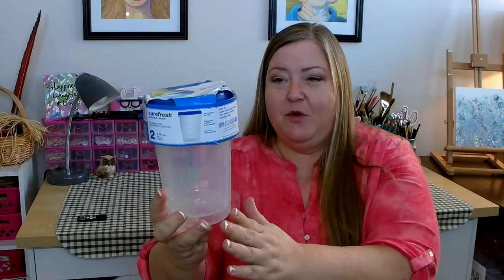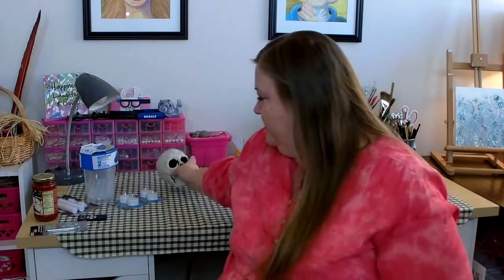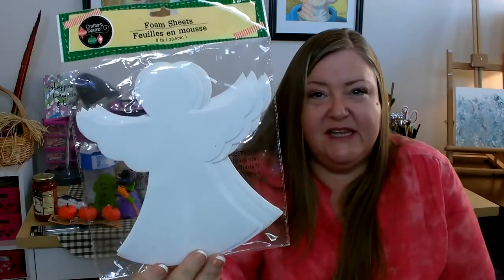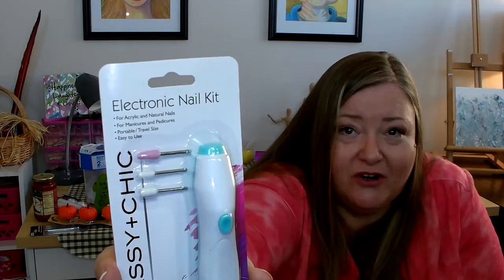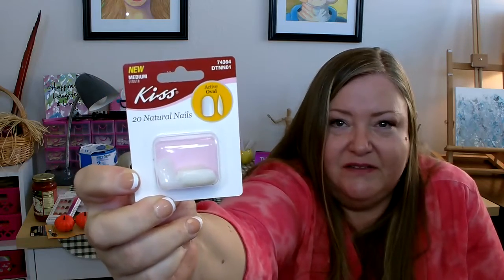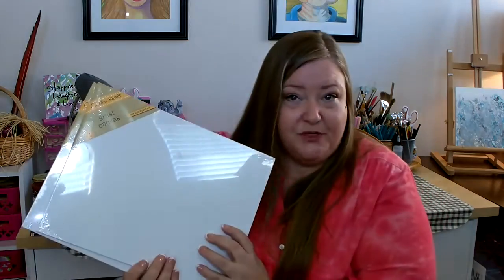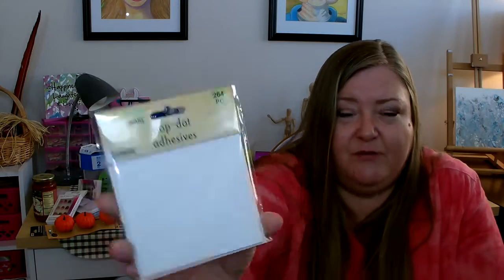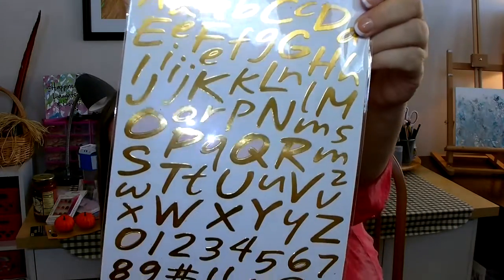Huge ~ Dollar Tree Haul!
All kinds of good finds in this huge Dollar Tree haul. Lots of new beauty products, Halloween, Christmas and so much more.